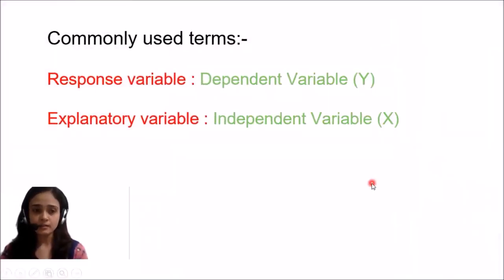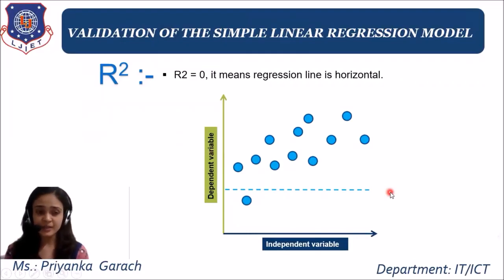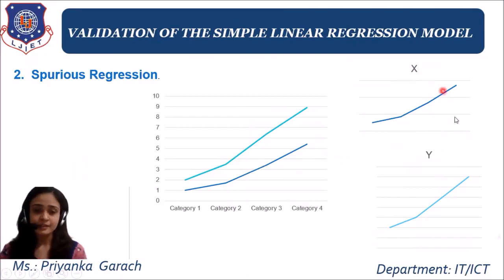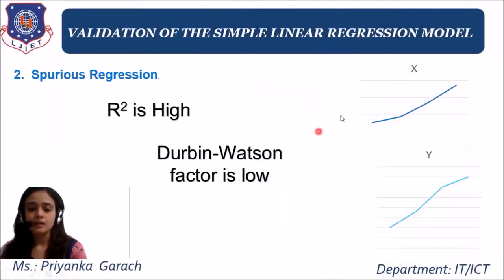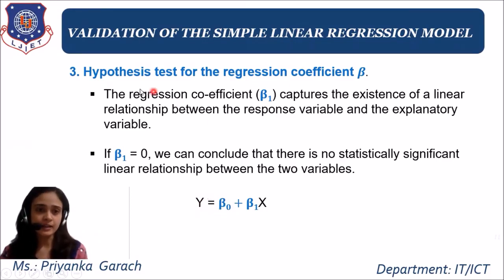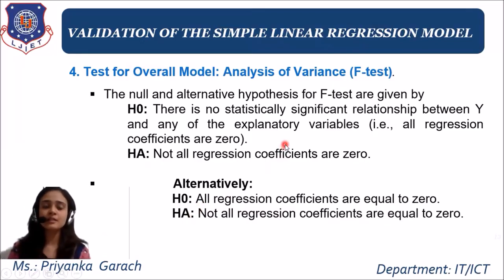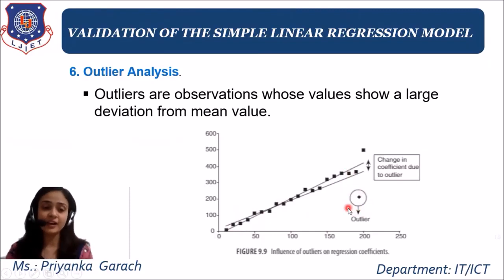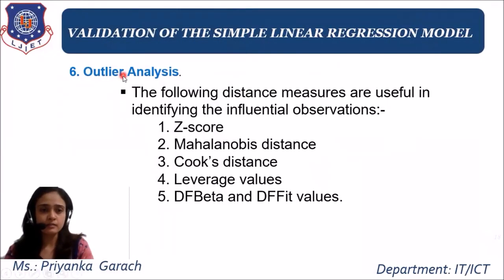Lec-27_SLR -Validation |Data Science | IT Engineering